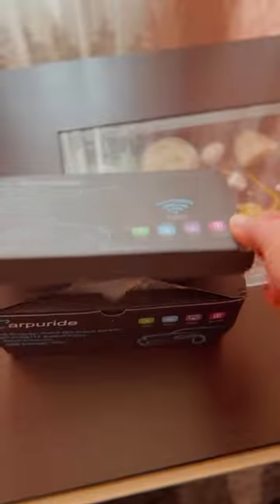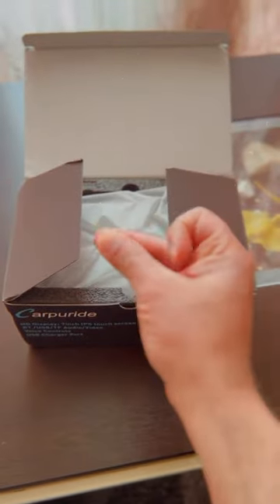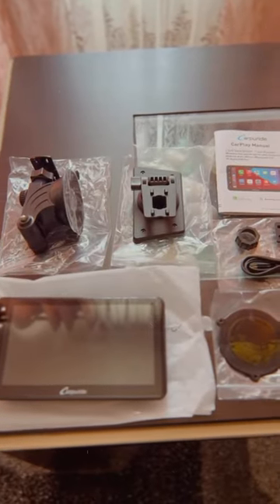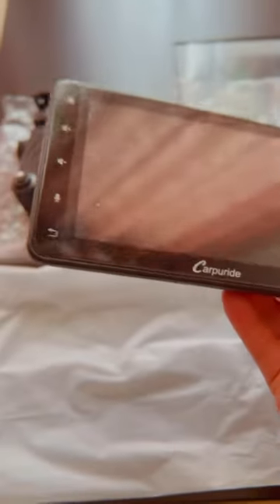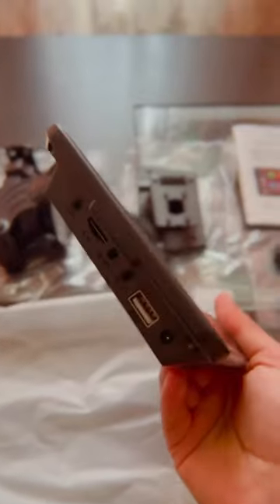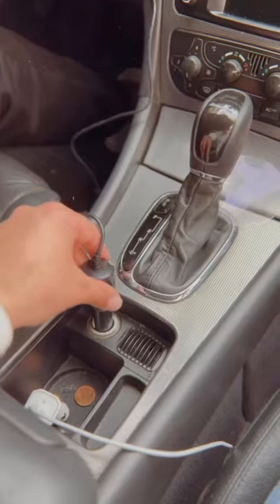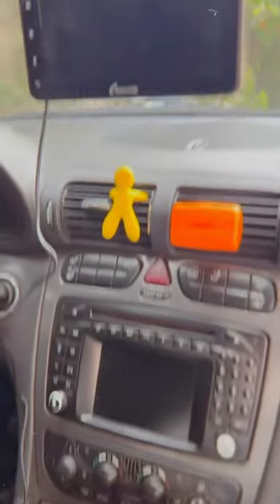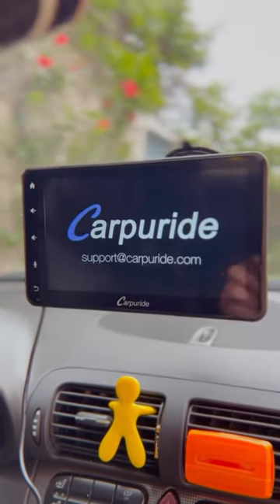Unboxing Carplay. Quick and successful installation.@Carpuride